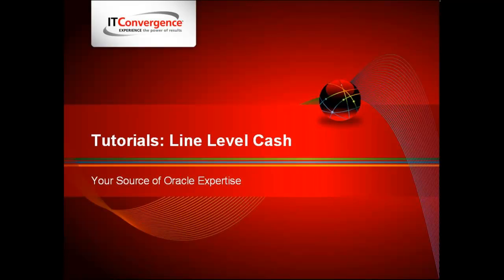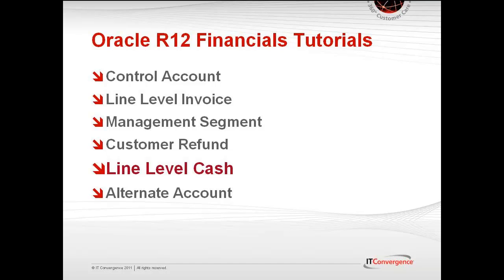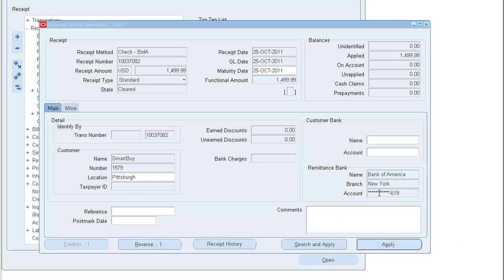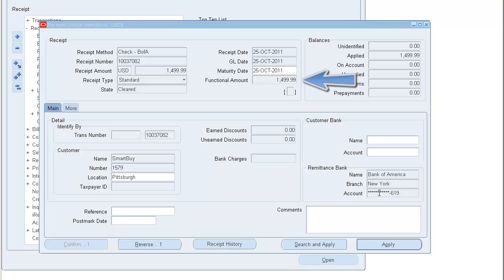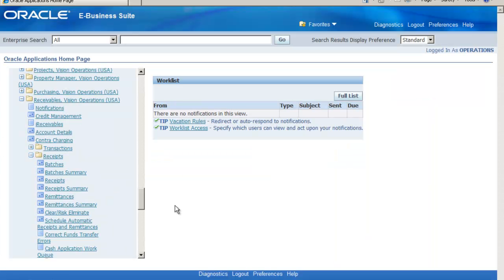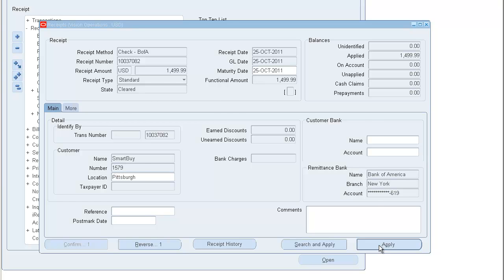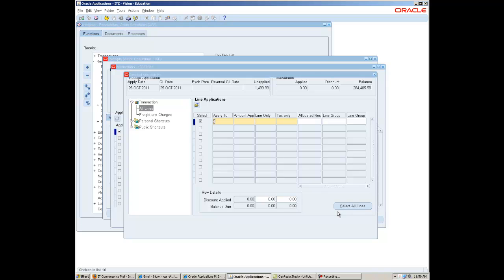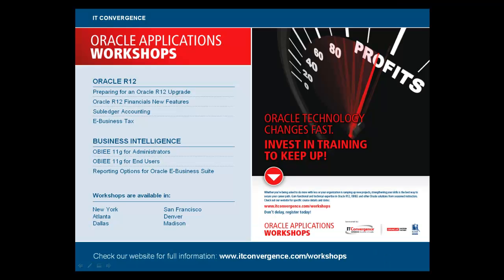Line Level Cash Application - Oracle R12 Financials New Features Tutorials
- A video tutorial on 'Line Level Cash Application'. This tutorial includes: how to use the Line Level Cash Application, one of Oracle R12 Financials new features.

This video is part of a series of IT Convergence videos on Oracle R12 Financials New features tutorials. This tutorial includes: how to use the Line Level Cash Application, one of Oracle R12 Financials new features, cash applications, cash applications manager,  For more information check out our series of tutorials on the R12 Financials new features.